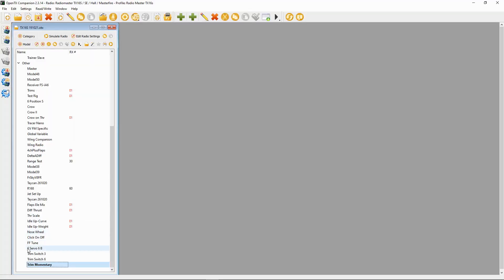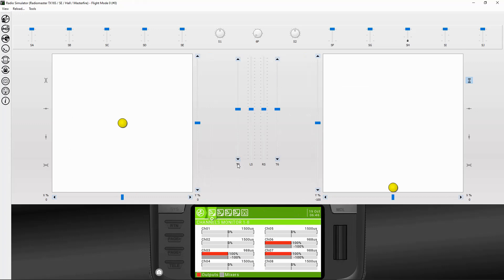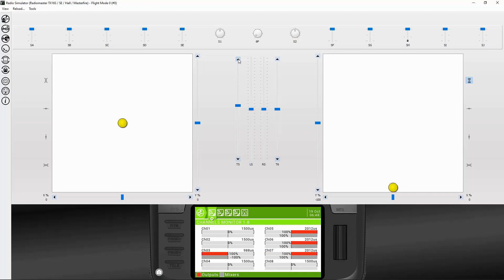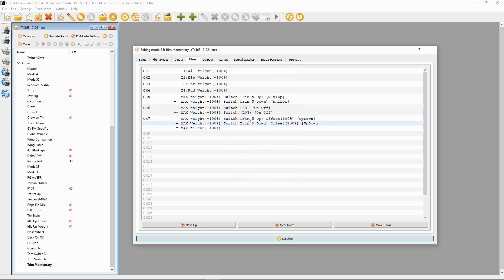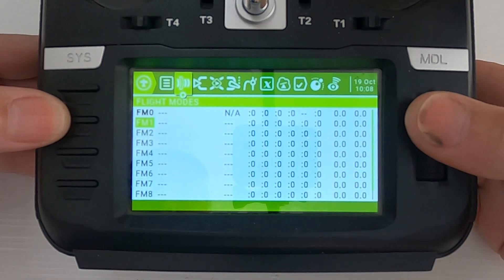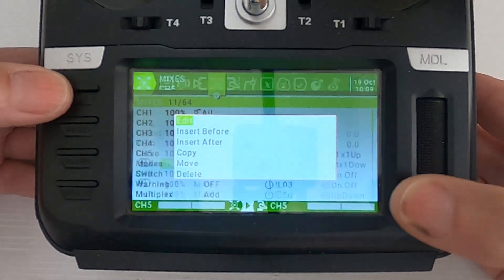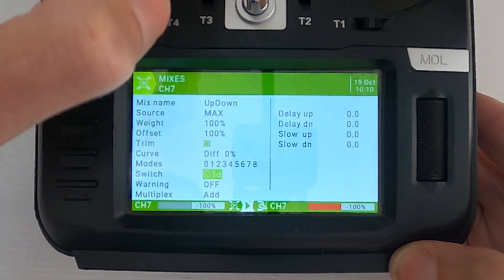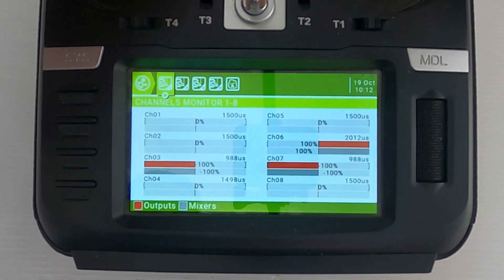OpenTX Trim Momentary Switches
In this tutorial video I will show you how to programme your OpenTX radio’s T5 or T6 trim tabs to become momentary or on off switches. I will show you 3 examples I am sure there are many other options.

Happy Flying.